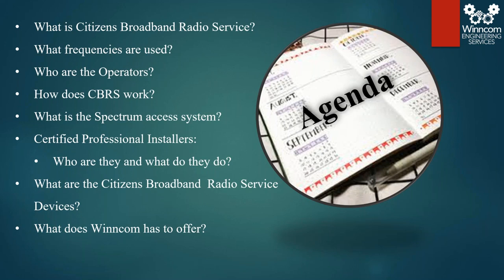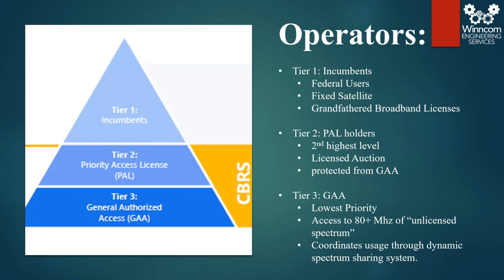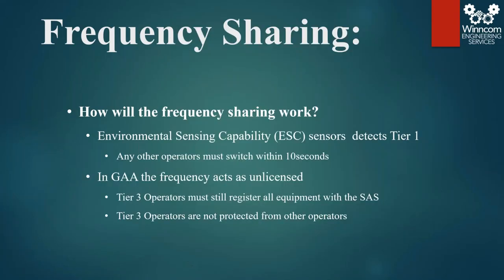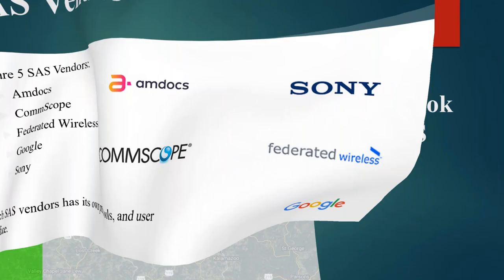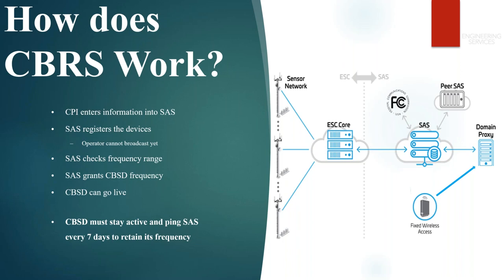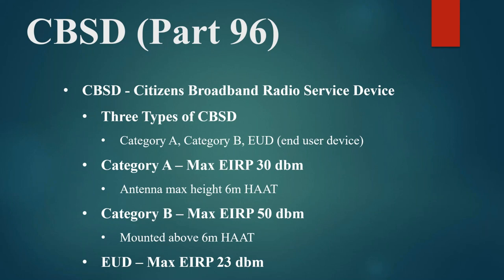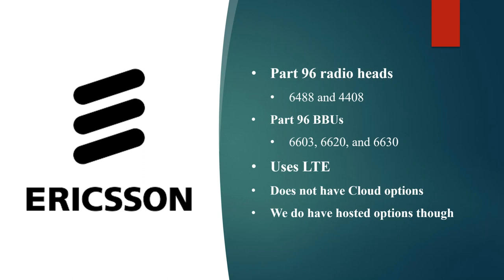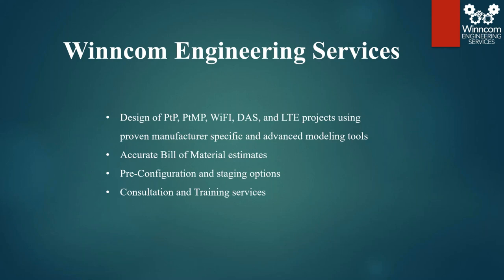CBRS Part 1 (2 Part Series)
Understanding the basics of CBRS - what it is and how it works.